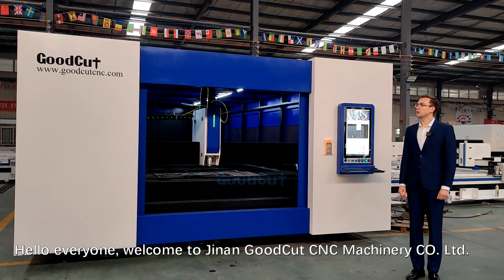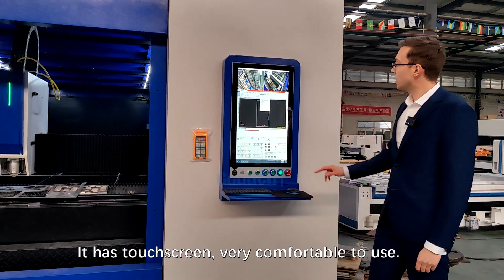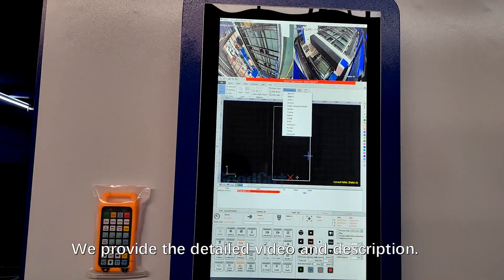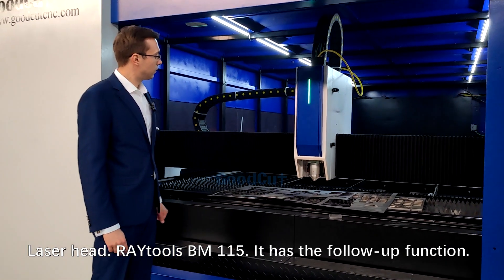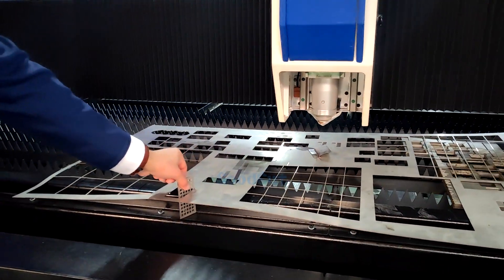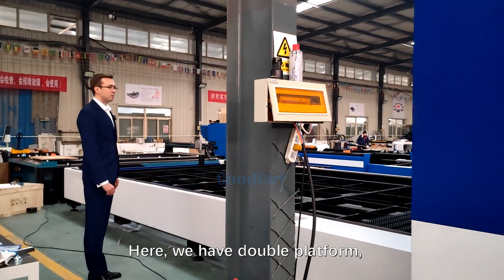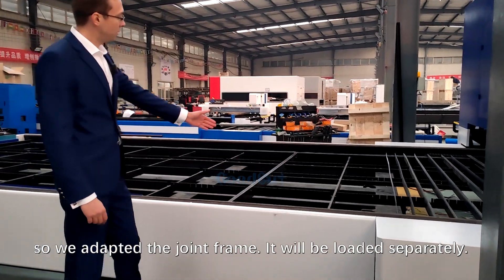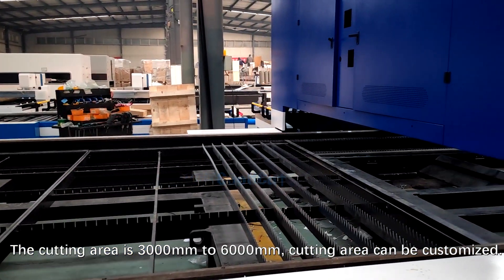GoodCut Whole Cover CNC Fiber Laser Cutting Machine How to Cut Steel Metal 70MM CS 30000W 6000W